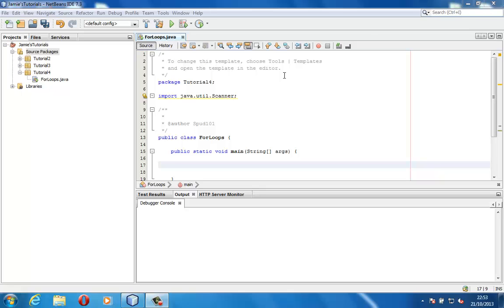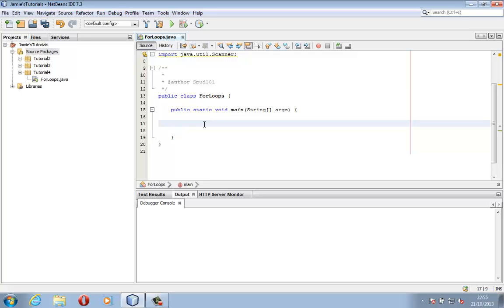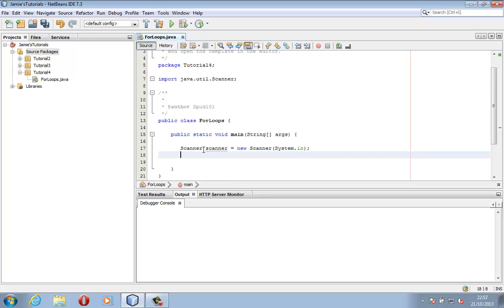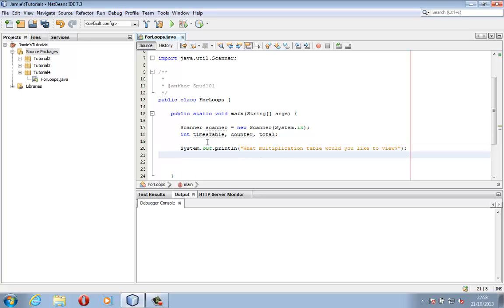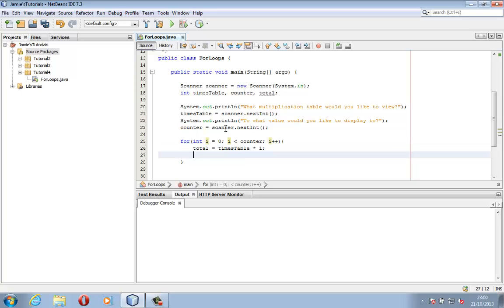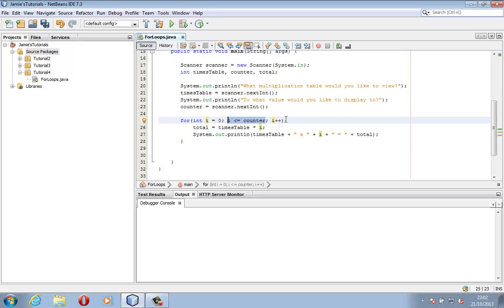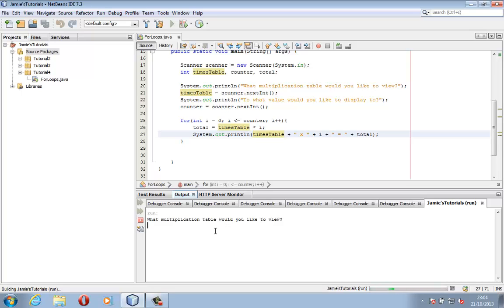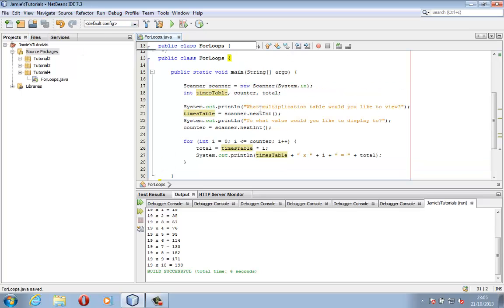Java Tutorial 4 - For Loops - Multiplication Tables Program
In this video introduce for loops in java and incorporate concepts that we already known such as system input, output and variables. We use these to create a program which outputs multiplication tables.